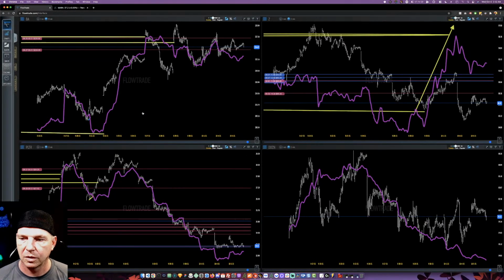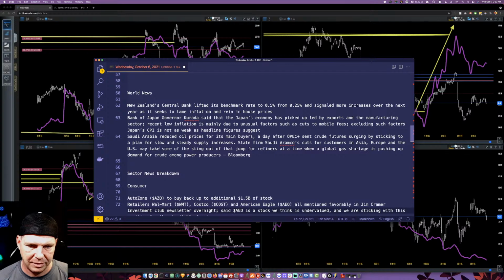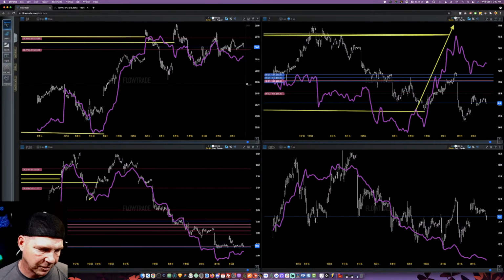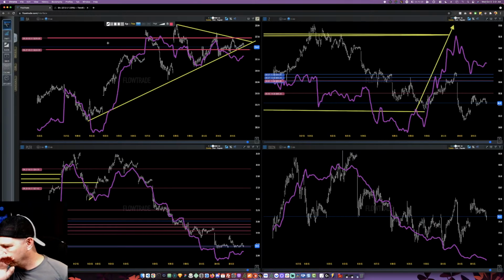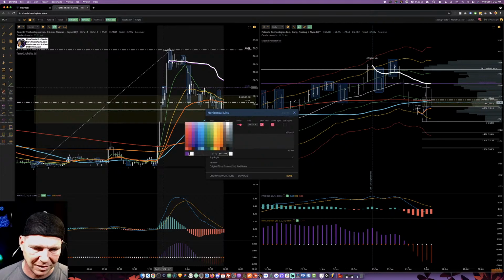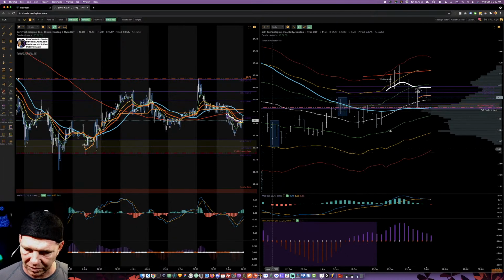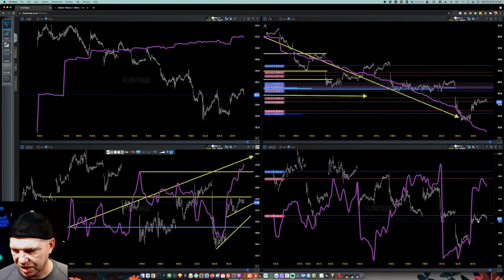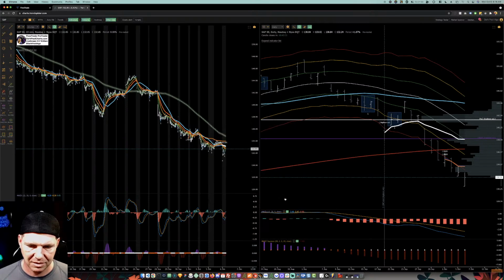Learn the Downside - Smart money dark pool and block trades